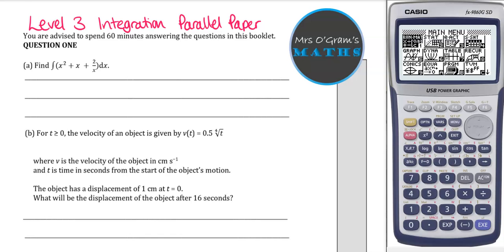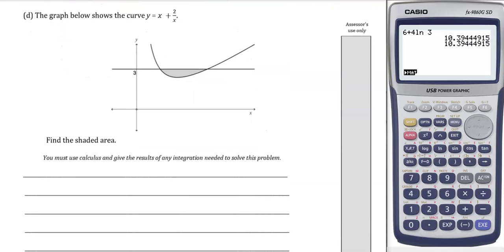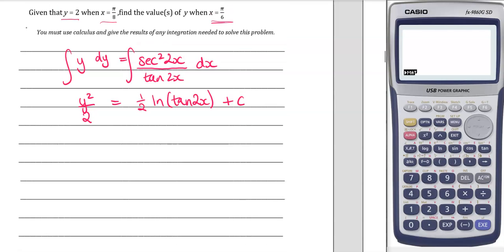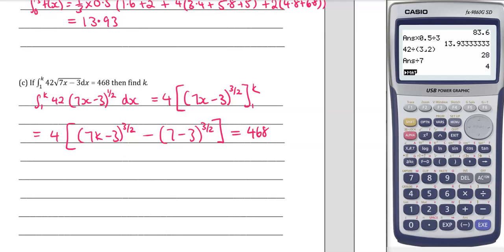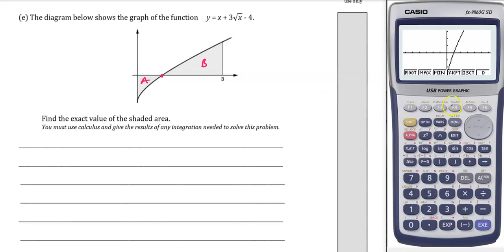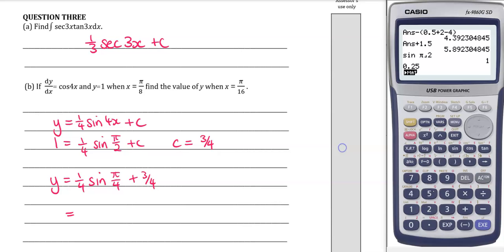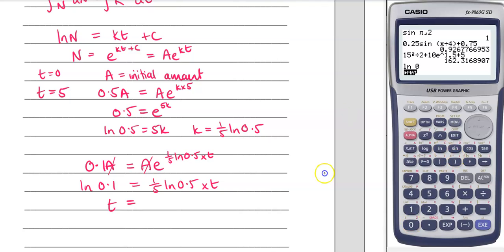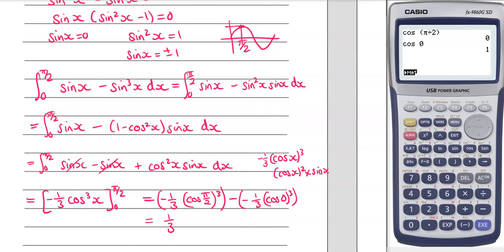Integration Parallel Paper 2021 AS91579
Worked solutions on a parallel paper for practice for the external Integration exam for AS91579